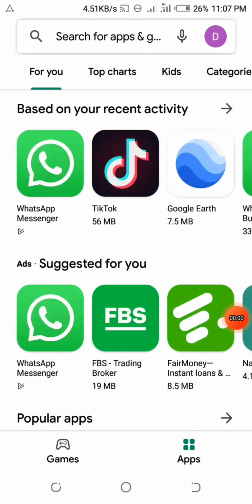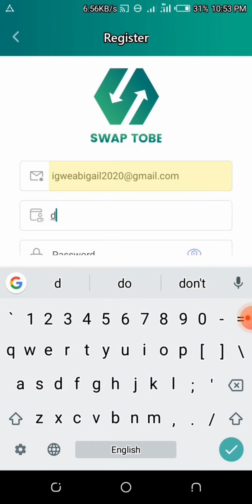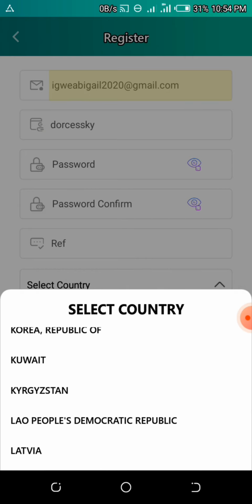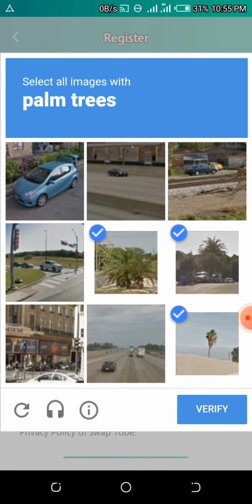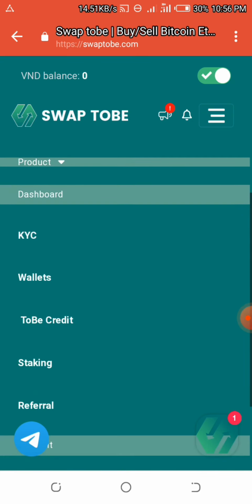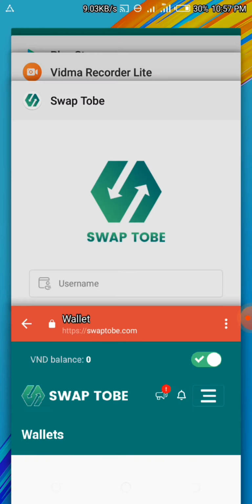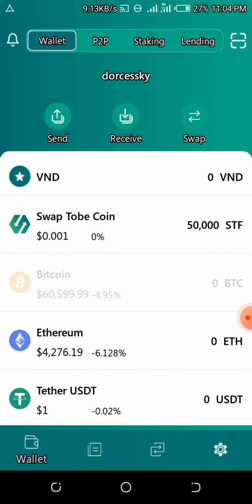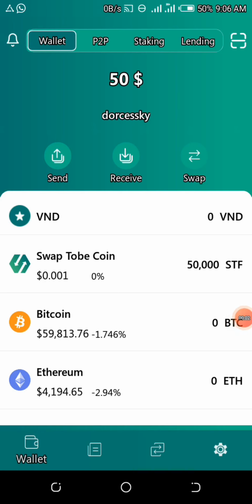How to claim swap Tobe $50 sign up bonus new crypto exchange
How to claim free $50 swap Tobe airdrop, how to claim swap Tobe sign up bonus,
How to use swap Tobe cryptocurrency exchange, how to register on swap Tobe and earn $ 50 , how to get swap Tobe early reward bonus for new users

A new cryptocurrency exchange known as swap Tobe is rewarding it's new users with $50 for just signing up and extra $50 for each referral and KYC. In these video you  will learn how to sign up to swap Tobe exchange and claim your reward

links
swap Tobe

540ca7c8b883